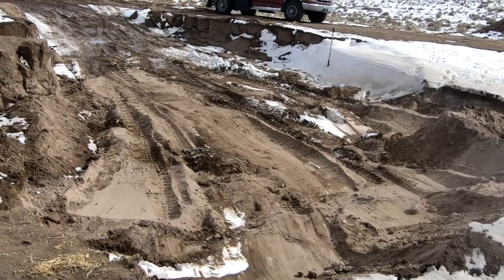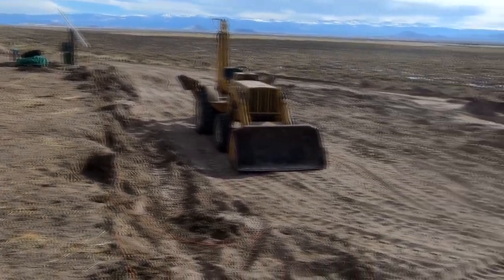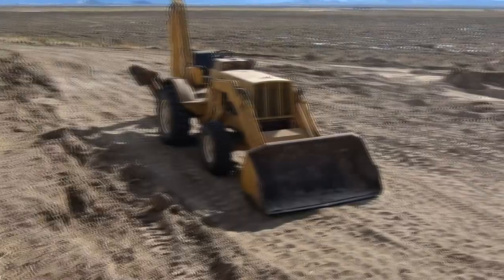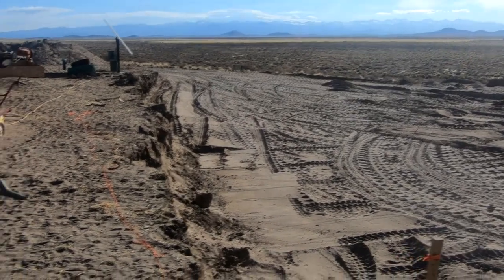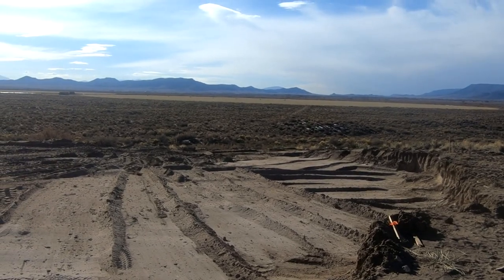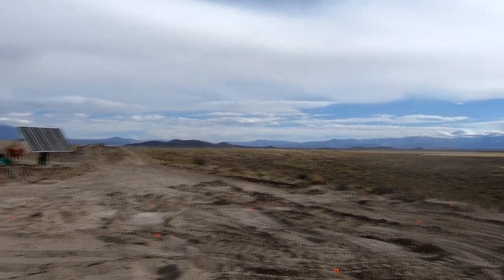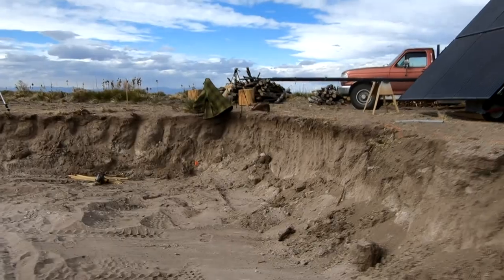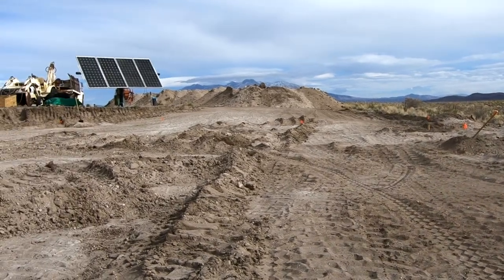Handling Setbacks On The Homestead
E-Chip and Robber discuss their setbacks this year on the homestead and look forward to finishing their 2020 goals.  How do you handle multiple setbacks?  Do you take them as a sign to give up or do you keep pushing?